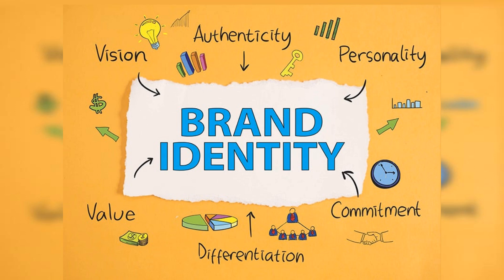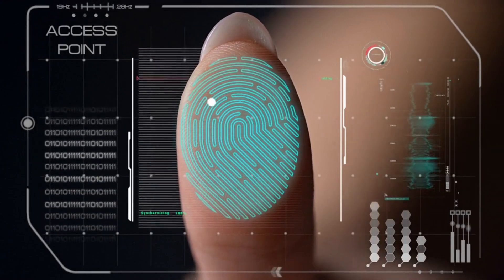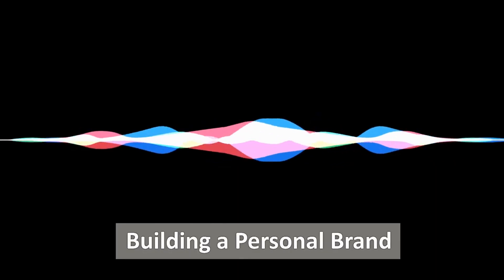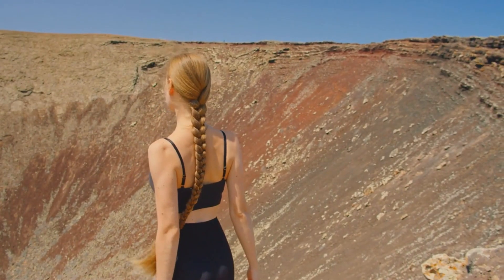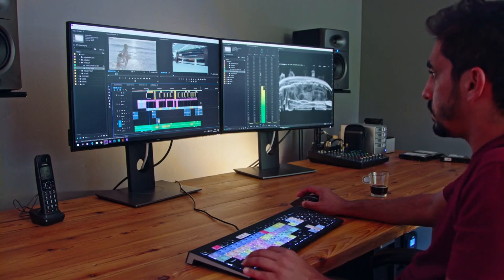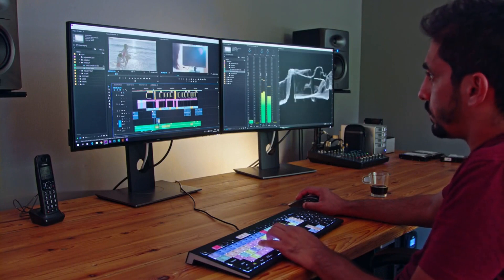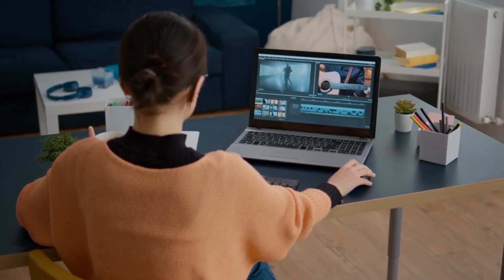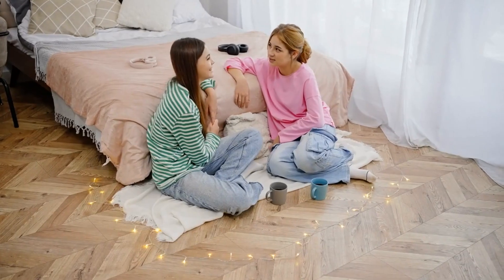how to Build your Personal Brand: How to Present Yourself Authentically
Welcome to HEADOLOGY! In this video, we dive deep into the exciting world of personal branding, uncovering the secrets to authentically present yourself and build a strong online identity. Whether you're an aspiring influencer, entrepreneur, or simply looking to stand out in the digital landscape, this 15-minute video is a must-watch!
🚀 Discover Your Unique Voice: Unleash the power of self-discovery as we guide you through finding your unique voice. Embrace your passions, values, and quirks to create an authentic brand that sets you apart from the crowd.
🎯 Define Your Target Audience: Building a personal brand starts with knowing your audience. Learn how to identify and connect with your ideal viewers, gaining valuable insights to craft content that resonates with them.
🎨 Craft Your Visual Identity: Visuals speak volumes about your brand. Explore the art of creating a captivating visual identity that reflects your personality and captivates your audience.
📽️ Content is King: Quality content reigns supreme! Join us as we explore the importance of creating valuable and engaging content that keeps your viewers coming back for more.
💖 Be Authentic and Transparent: Trust is the foundation of any successful brand. Discover the power of authenticity and transparency in building a genuine connection with your audience.
⏰ Consistency is the Key: Building a personal brand is a journey, and consistency is the secret to success. Learn how to stay committed and motivated throughout your branding adventure.
Let's embark on this exciting journey of building an authentic and impactful personal brand together!